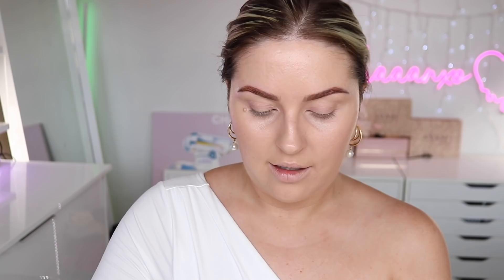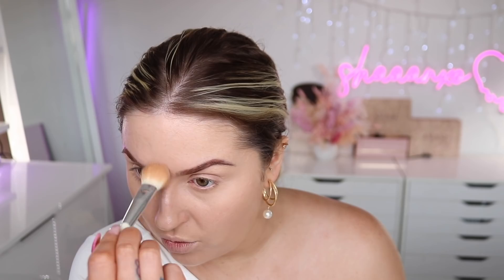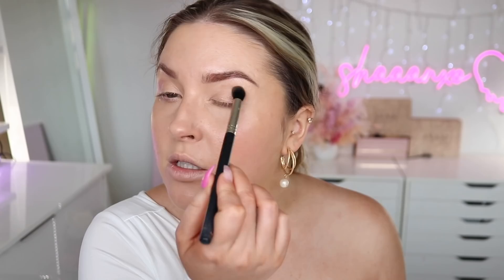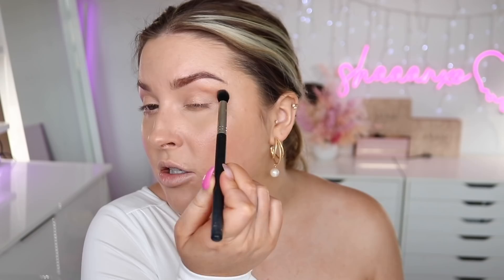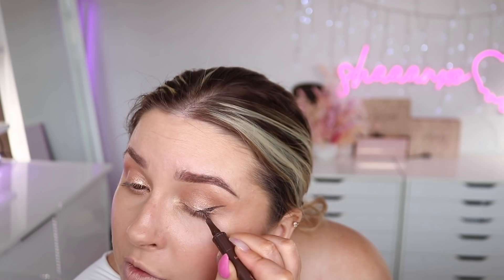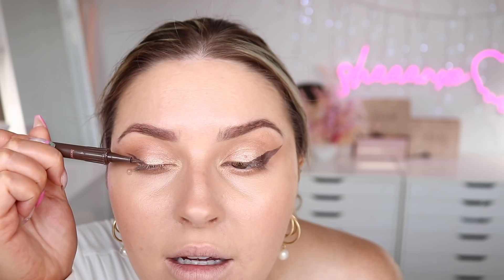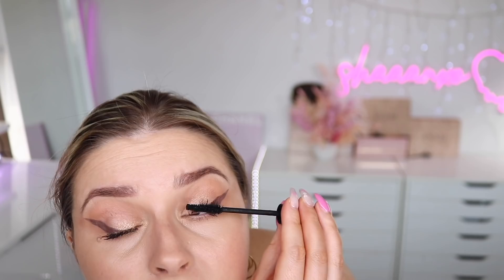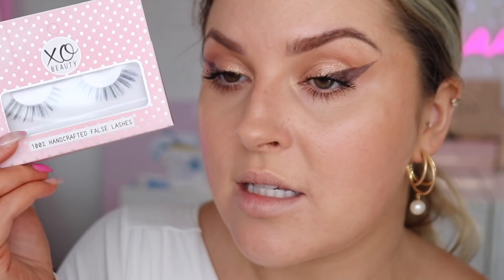GRWM current everyday makeup 💕 quick, lightweight & soft glam!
good morning my loves! i thought it was a good time to update my current go-to makeup look that I have been wearing a lot IRL! Its super quick tbh but looks like I put in a ton of effort! Winged liner for a glam effect, paired with decent coverage & SPF inclusive CC creams, less powder and a quick n easy hair look as well! Enjoy! xx

^ xoBeauty Brushes - Flat Face, Dual End Face, Small Face, Tapered Face

MARKED WITH ^ = GIFTED/MY BRAND

📫 P.O.BOX ADDRESS 📫
Shannon Harris
Palmerston North
NEW ZEALAND